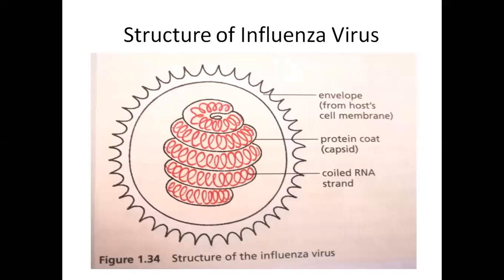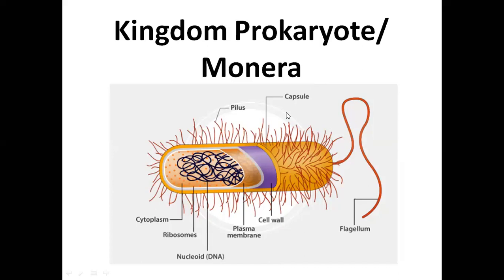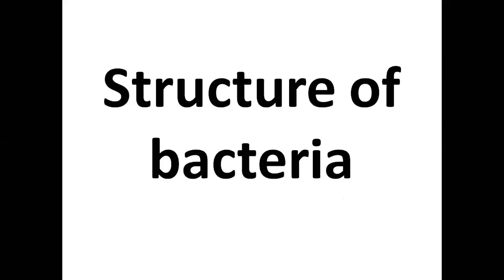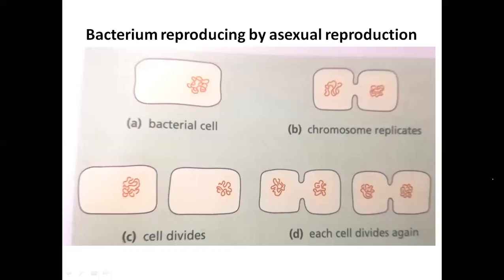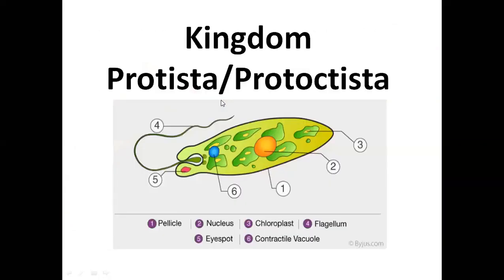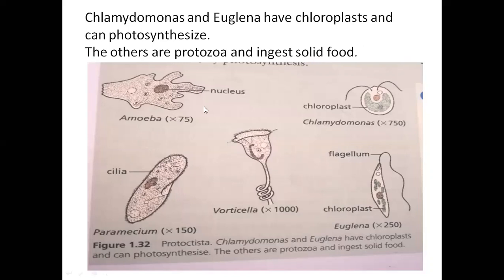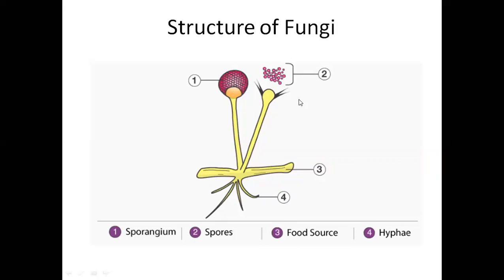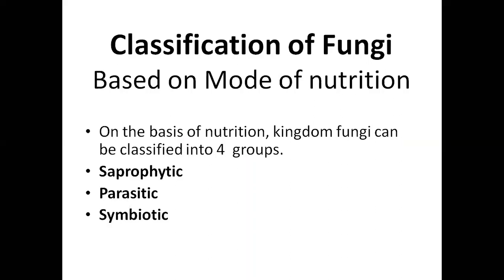Viruses, Kingdom Monera, Kingdom Protista and Kingdom Fungi